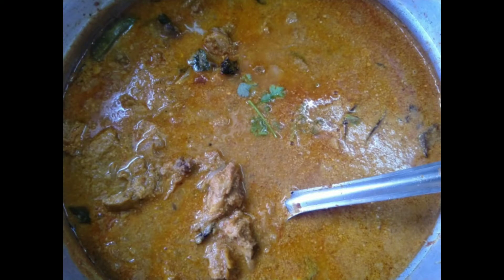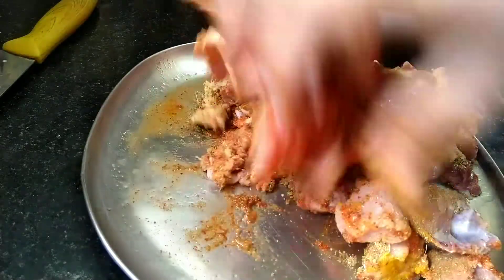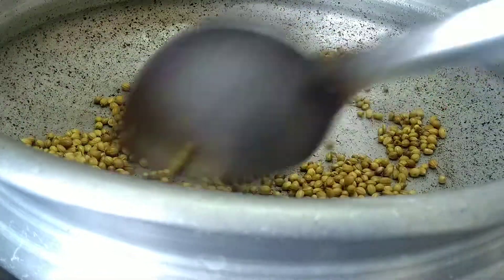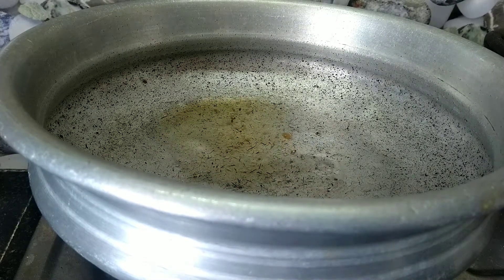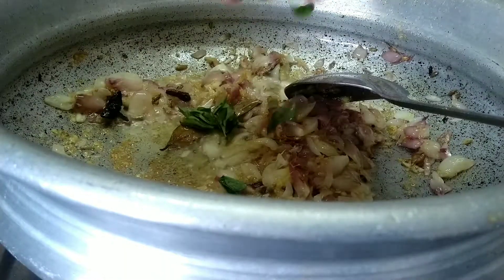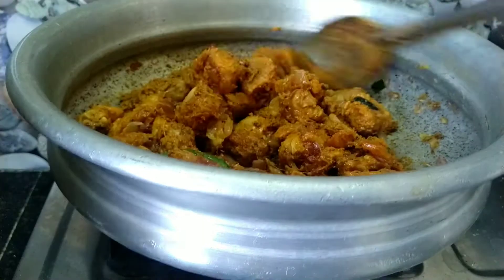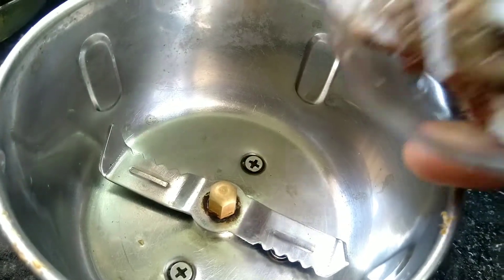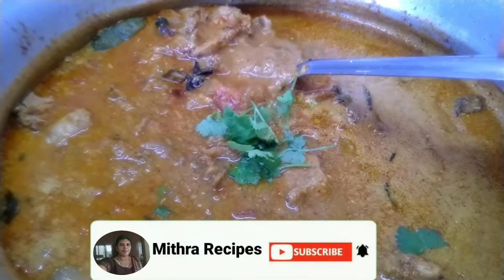வீட்டில் இருக்கும் மசாலா பொருட்கள் வைத்து சுவையான சிக்கன் குழம்பு | Chicken kuzhambu for rice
chicken
shallots
ginger
garlic
coriander seeds
red chilli
pepper
cumin
sombu
turmeric powder
chilli powder
coriander powder
cinnamon
cloves
star anise
bay leaf
curry leaves
green chilli
coriander leaves
salt
oil